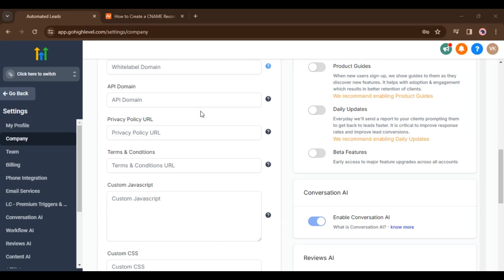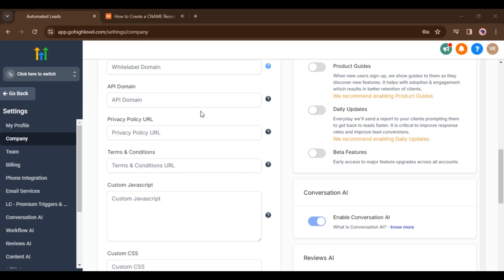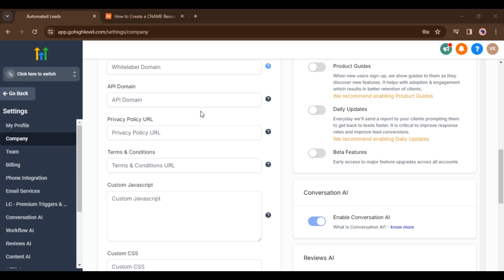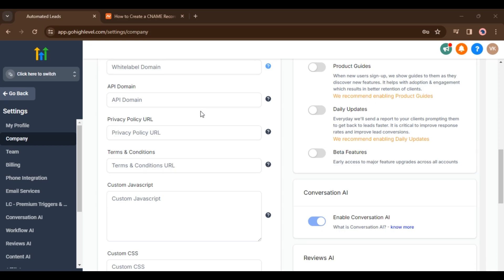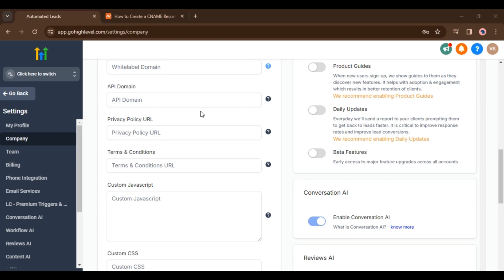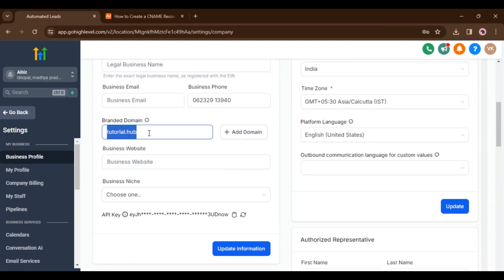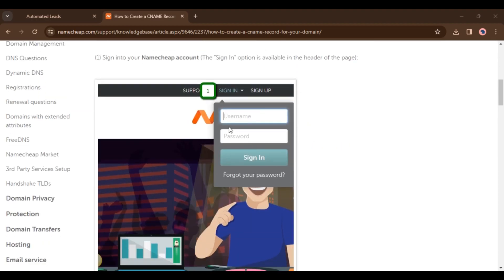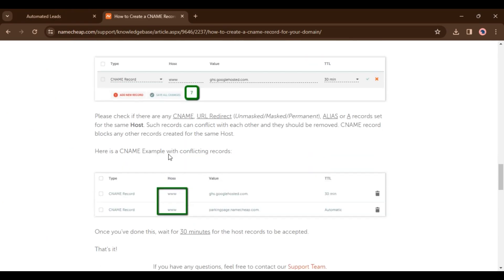How to Use Branded Domains in Sub-Accounts in GHL?